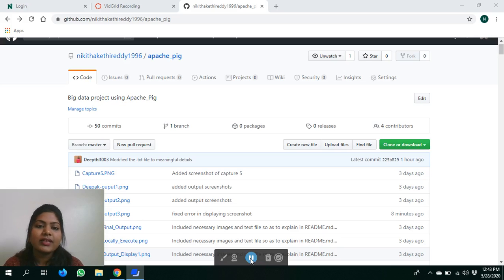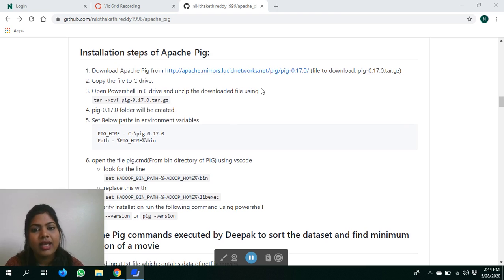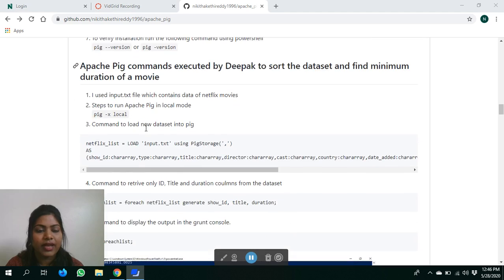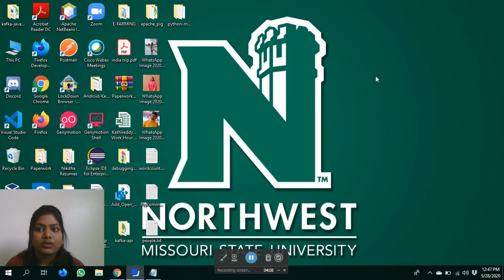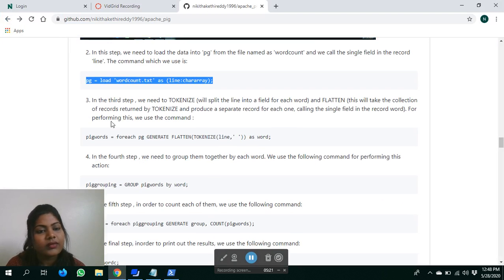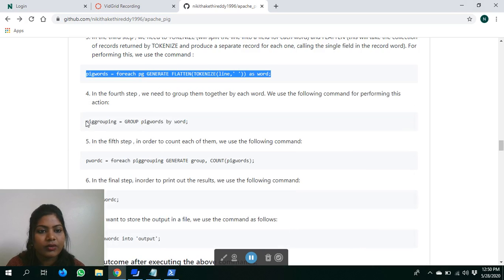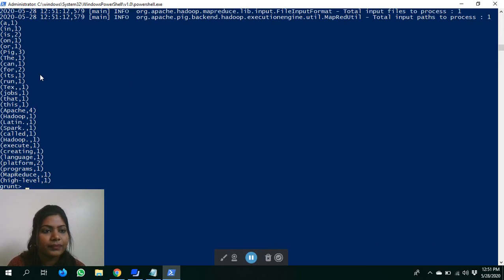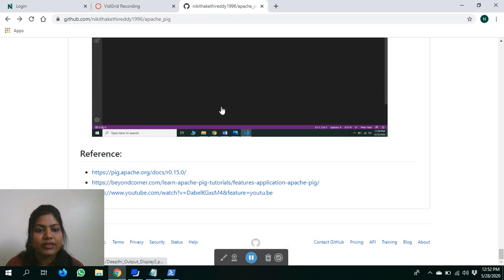Operations of Apache Pig